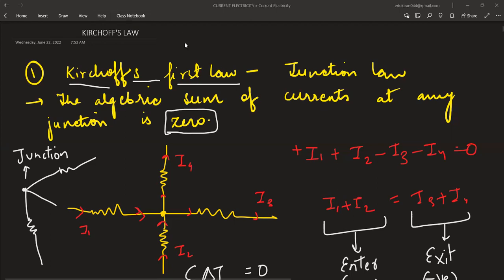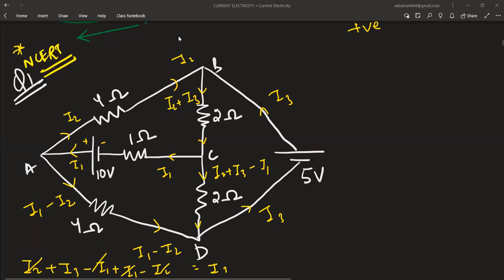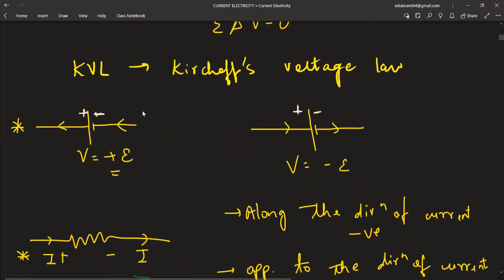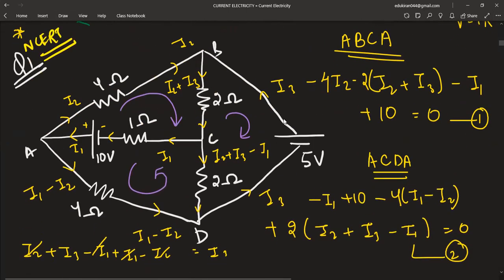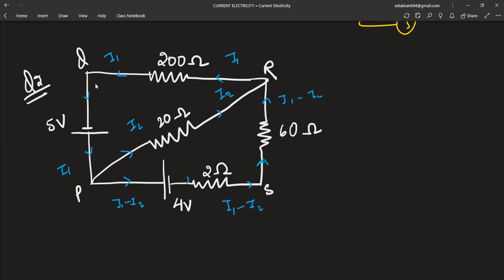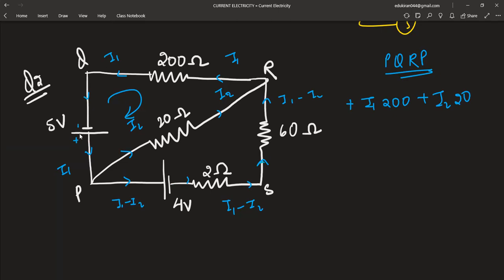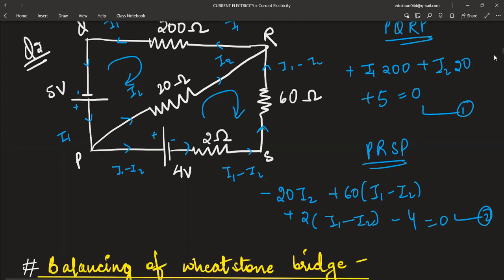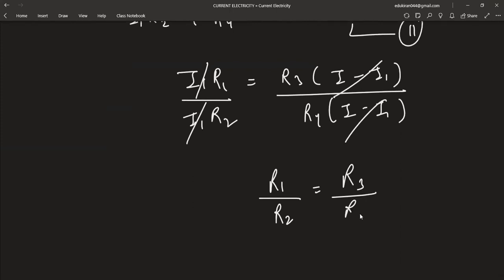Learnivio | Current Electricity | Kirchoff's Law | Lect | 12th CBSE P1 10-07-02024